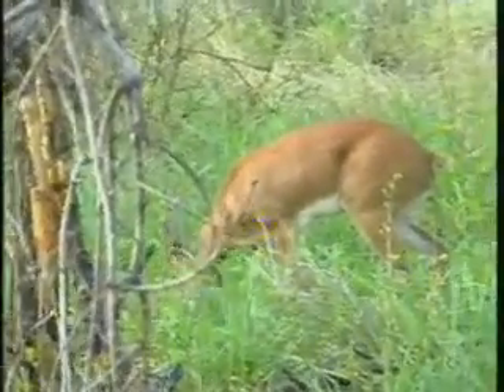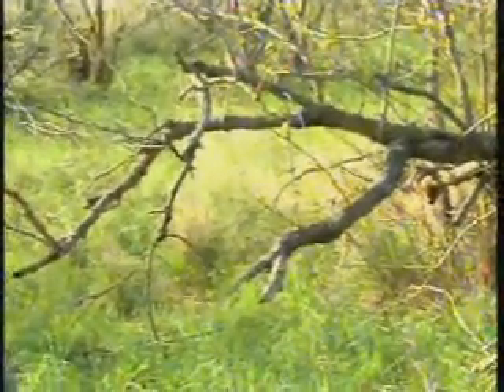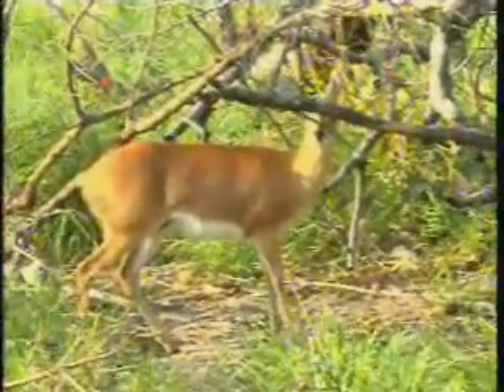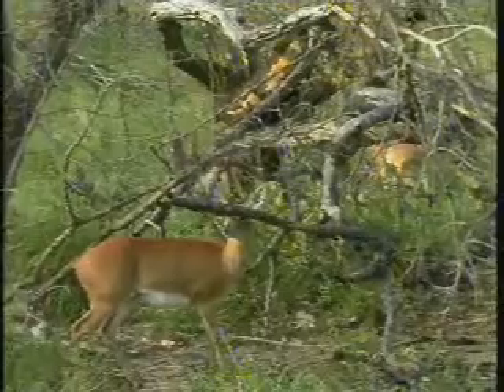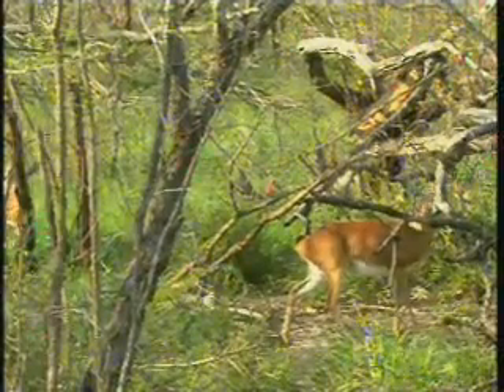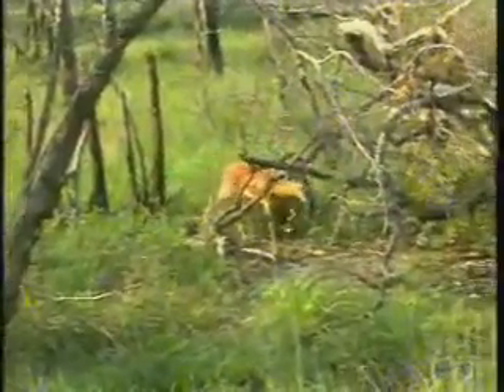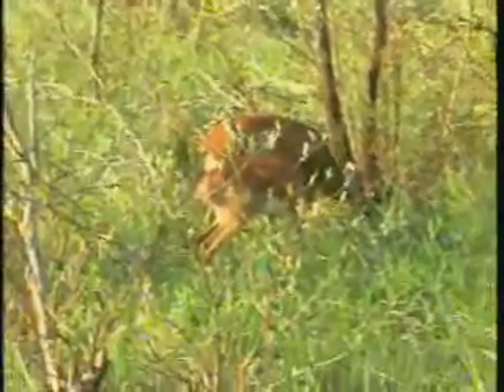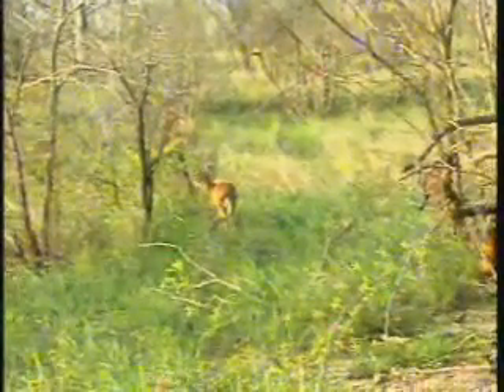Steenbok Pair 10-15-07 3:45 pm CAT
WE game drive Steenbok pair.